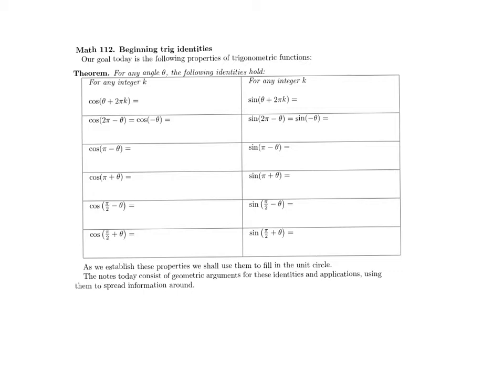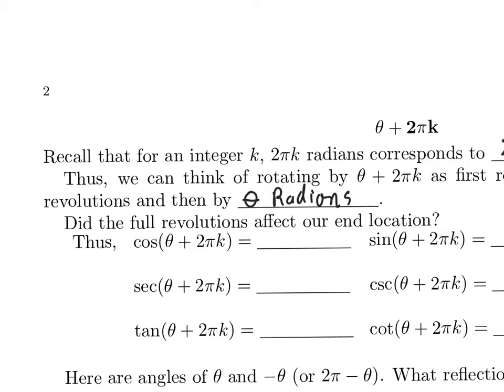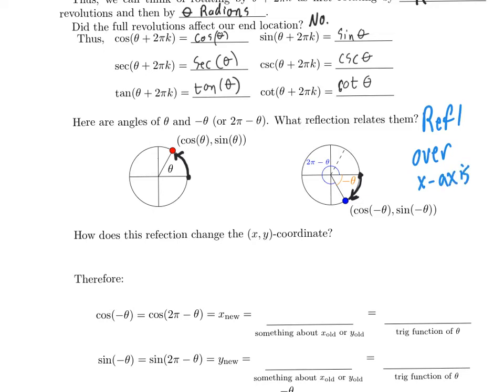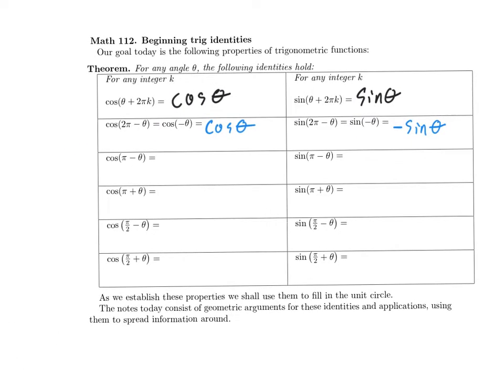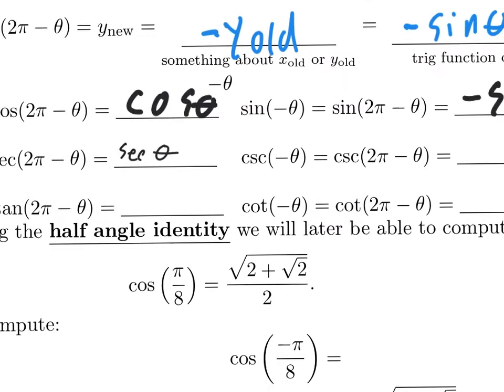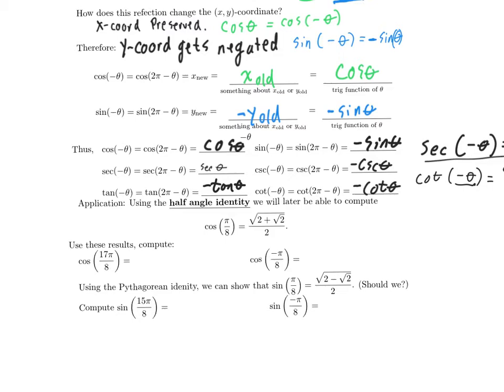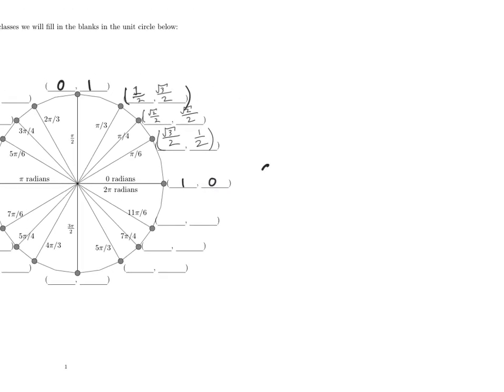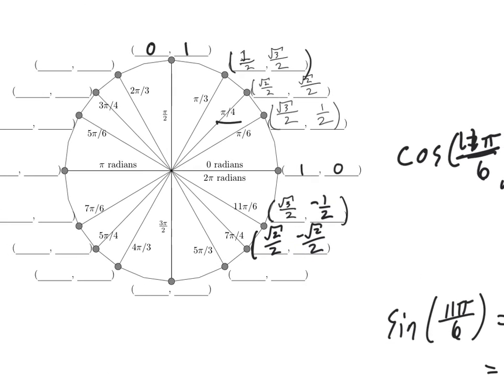Trig reflection 1